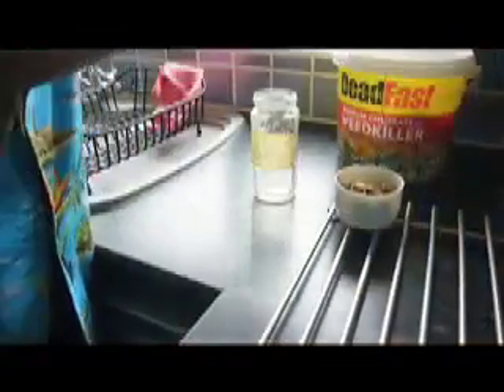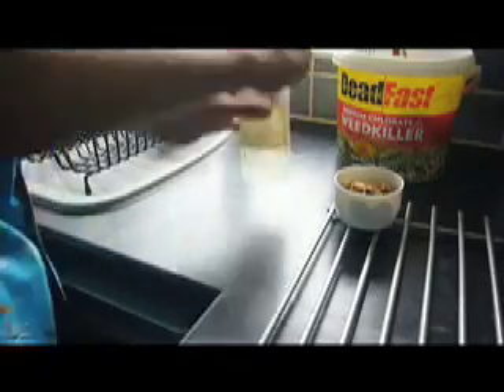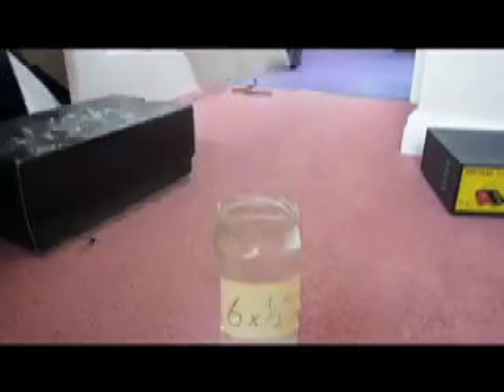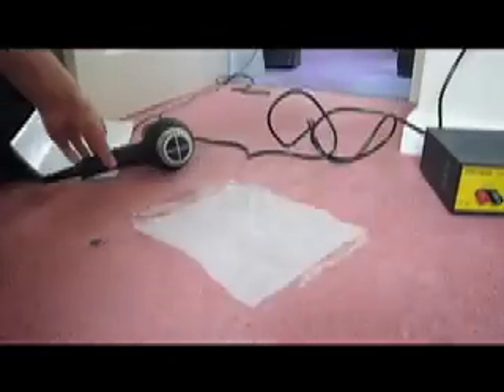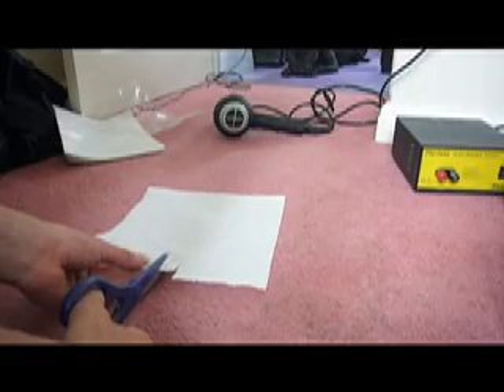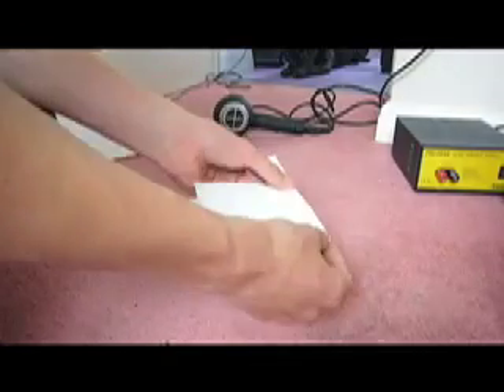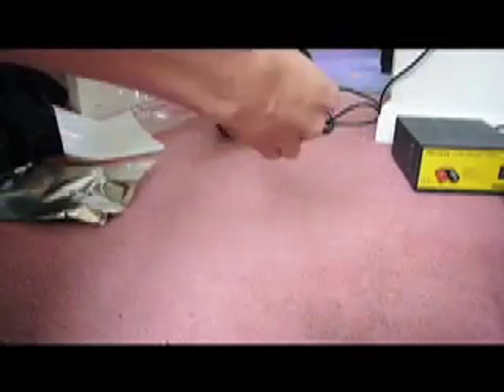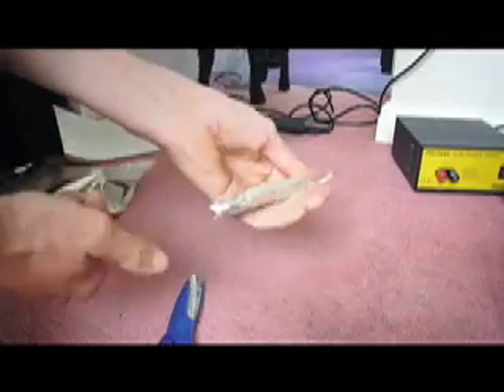how to make a rocket without using potassium nitrate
a video showing how to make a rocket out of household ingredients, no KNO3 involved! ignore what i said on the video for the propellant of just using sodium chlorate, use 2 tsp of sodium chlorate mixed with 3 tsp of sugar, mix with water until just dissolved, this makes a VERY powerfull propellant, more powerful than kno3 and sugar in my opinion. 1 more tip, DONT USE THE HAIRDRYER WITH THIS MIX, some paper lit on my carpet under the heat of the hairdryer BE CAREFULL, for that reason i wont be making any more rockets or smoke bombs. feel free to experiment. oh, 1 more thing, a lot of you are asking me if you can use liquid weed killer, AS LONG AS IT IS SODIUM CHLORATE IT WILL WORK.